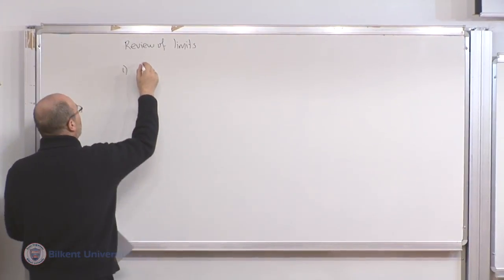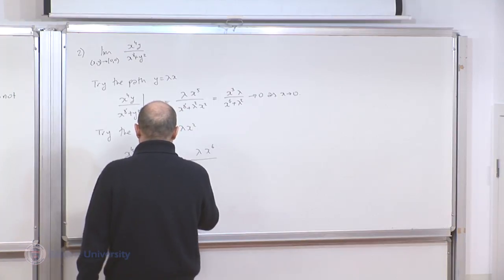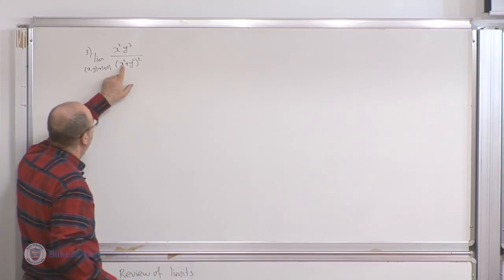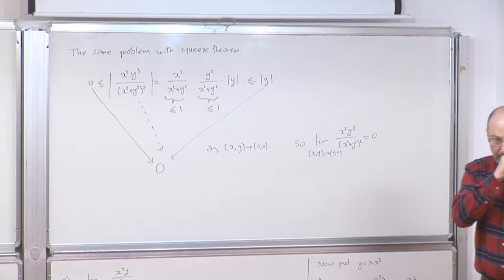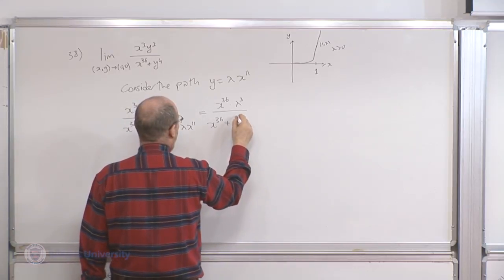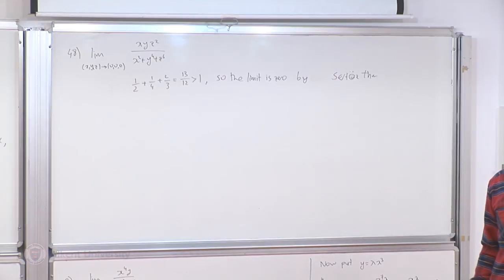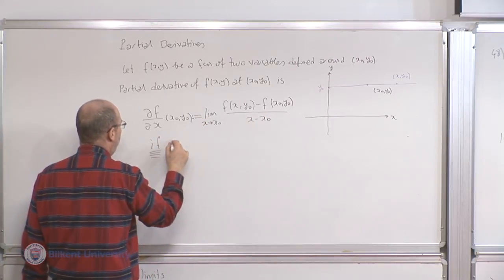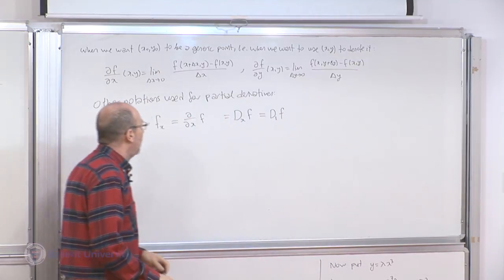Calculus II - Lecture 11 (MATH 102)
Lecture 11: Problems on Limits